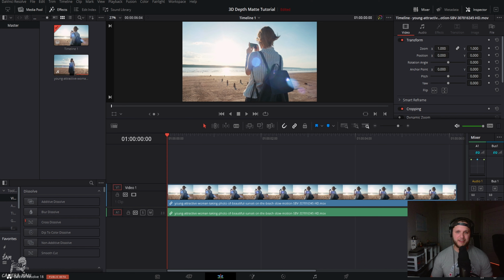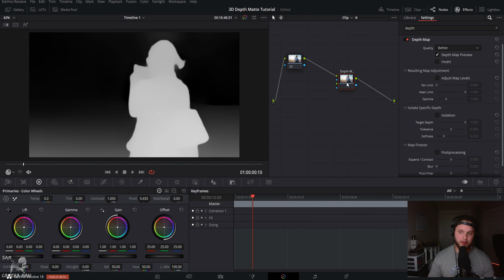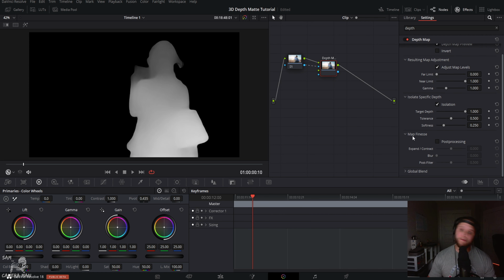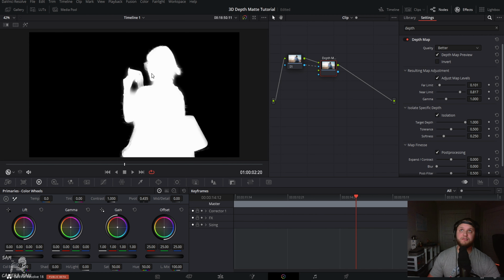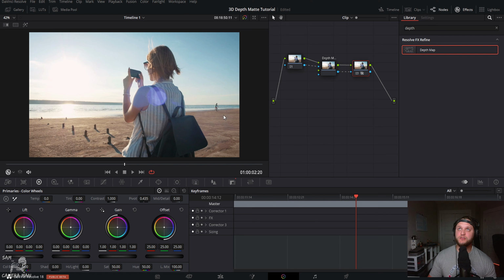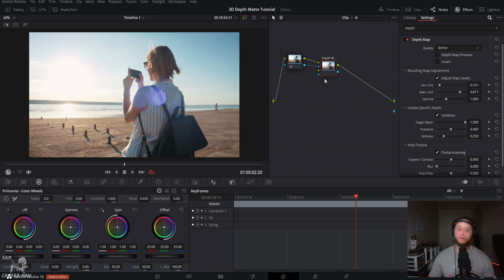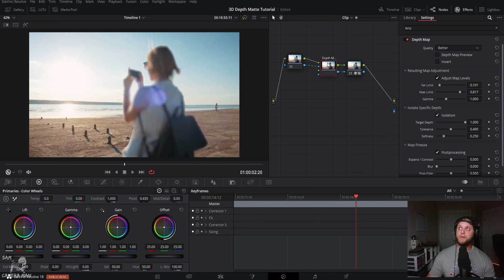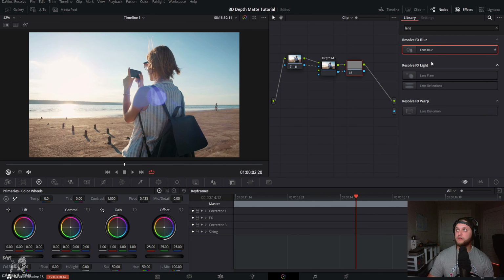BEST NEW FEATURE in DAVINCI RESOLVE 18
Hey Y'all! DaVinci Resolve 18 is OUT and I couldnt be more excited. In this video I go over how to use depth maps in Davinci Resolve 18. Depth Maps are one of the most powerful tools in DaVinci Resolve 18 and I am so excited to show yall how incredible this is.

FOR THE BEST MUSIC, SOUND EFFECTS AND ALL THINGS AUDIIO, BE SURE TO CHECK OUT AUDIIO!!!

Main Camera
Favorite Lens
2nd Favorite Lens
Lav Mic
Memory Cards
Best Lights Ever

BUDGET SET UP:
Memory Cards